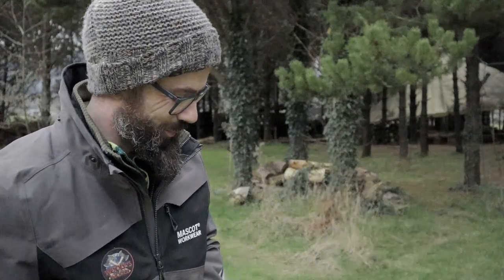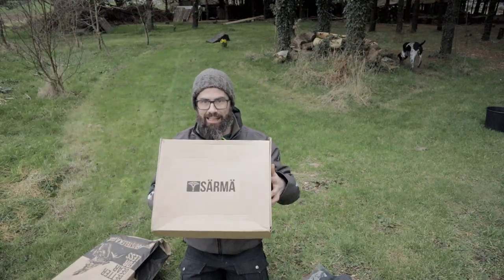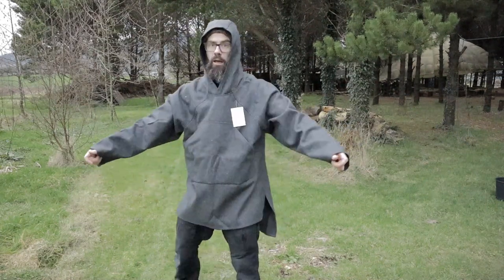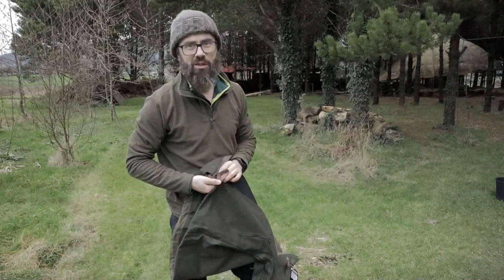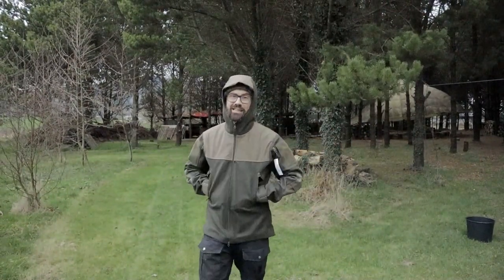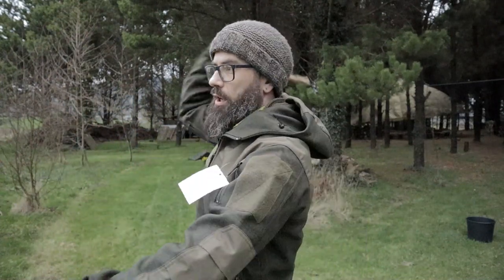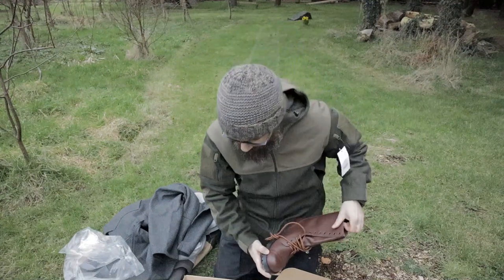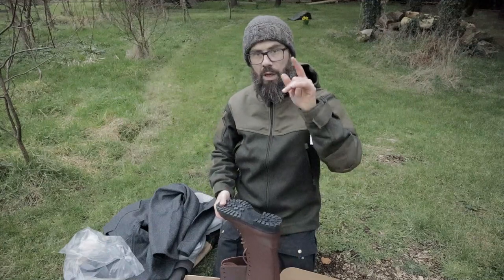Unboxing A Big Bag Of Gear From Varusteleka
Cheers Wooly

1. Input the code on the checkout page on our
2. Click the link provided then the discount would be applied automatically

Tarps:
Dd 3x3 green tarp ;
3x3 camo tarp

Beginner Knives.